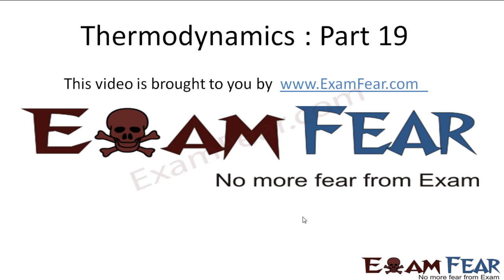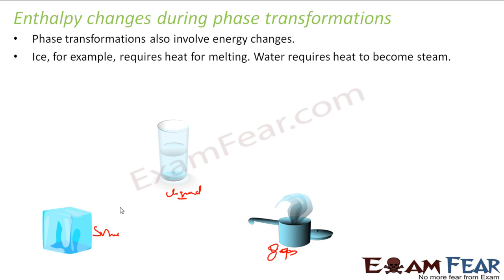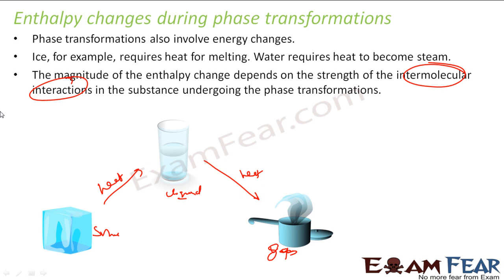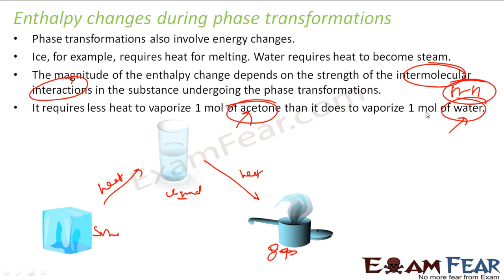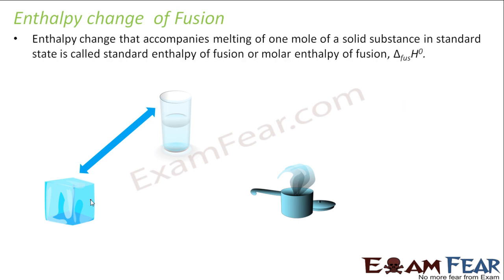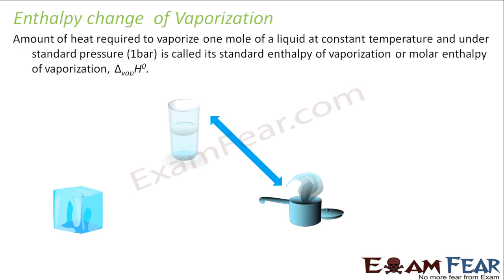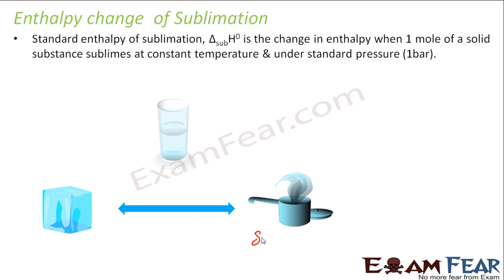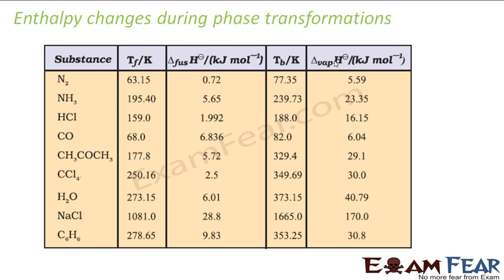Chemistry Thermodynamics part 19 (Enthalpy during phase change) CBSE class 11 XI